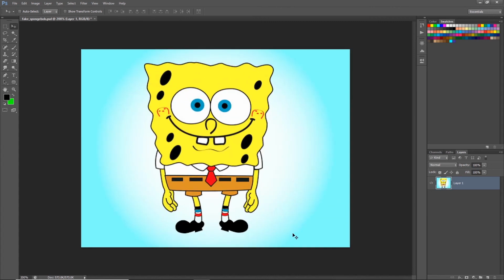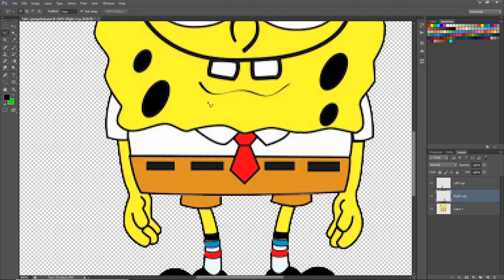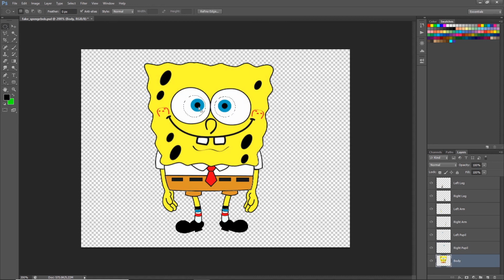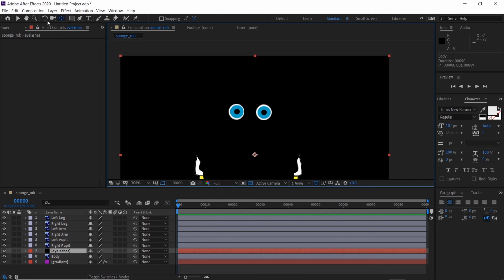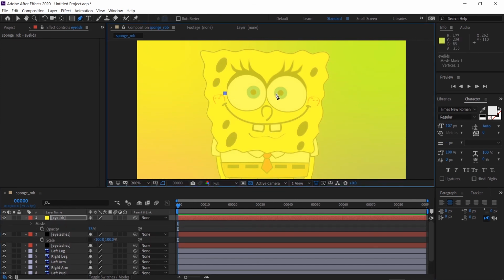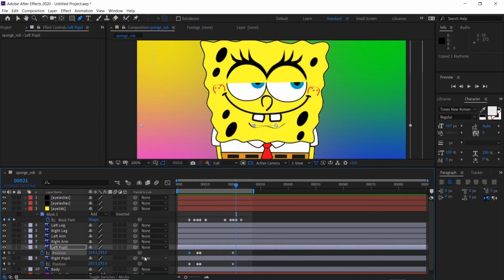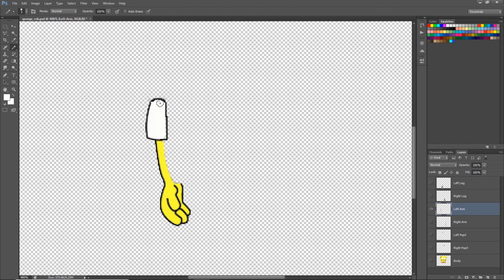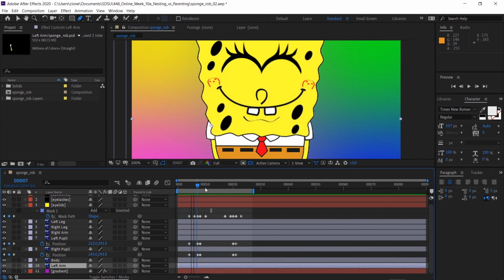Puppet character setup in Photoshop and After Effects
Prep a single image in Photoshop to animate in After Effects